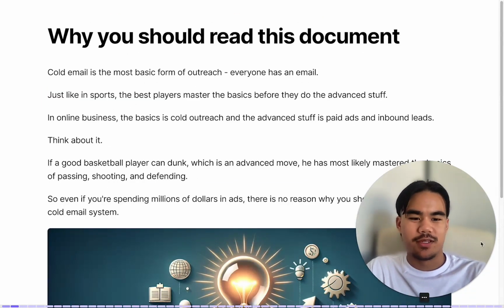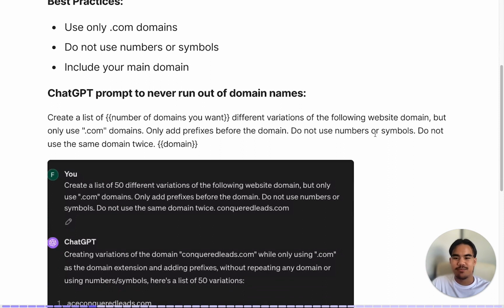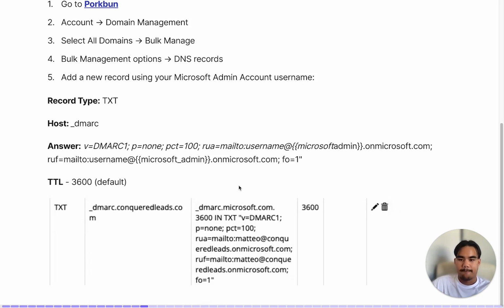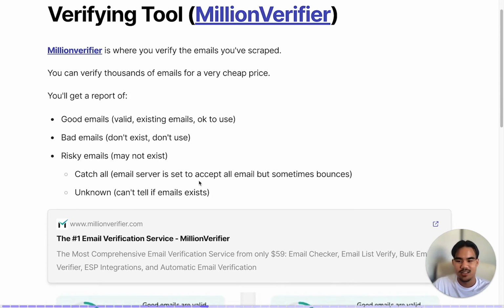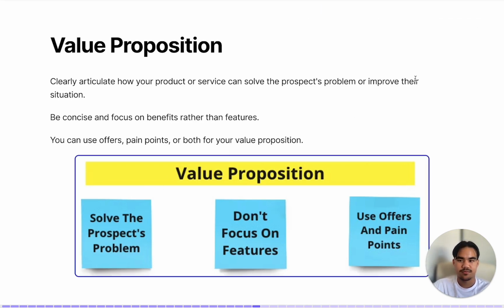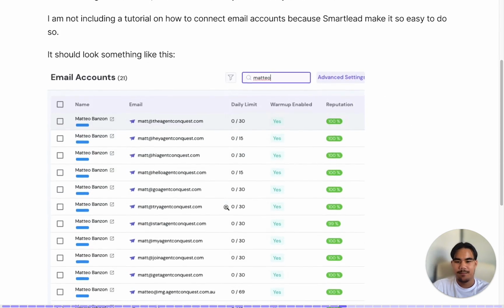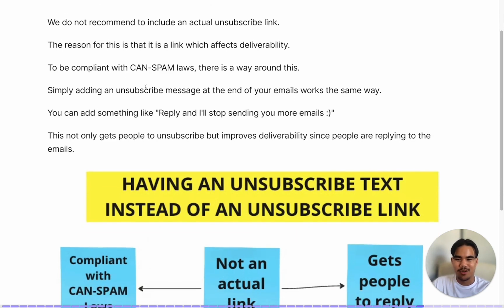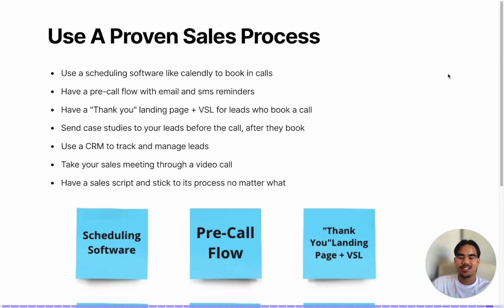How To Set Up A Cold Email Infrastructure From Steps 1-100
I will write you a free custom cold email setup guide + 7 scripts:

the ultimate guide to scaling your B2B sales with cold email outreach, presented by Matteo from Conquered Leads.

Learn step-by-step how to set up a cold email infrastructure that consistently books 30 to 40 sales calls per month, without relying on expensive ads or tedious manual outreach.

From mastering the basics of cold email, including what it is and why it's effective, to setting up domains and email accounts that protect your main domain from blacklisting.

We dive deep into crafting personalized, direct, and efficient cold email strategies that not only reach your target audience but engage them in a meaningful way.

Uncover cost-effective techniques for generating leads, the importance of personalization, and how to measure and scale your campaigns for continuous improvement.

Get insights into the technical setup, including domain purchasing, SPF/DKIM/DMARC settings for optimal deliverability, and the best practices for crafting email content that converts.

Plus, learn about the power of list building and verification to ensure your messages hit the inbox of decision-makers every time.

Whether you're new to cold email or looking to optimize your existing campaigns, this comprehensive tutorial provides you with the tools, strategies, and actionable steps needed to generate more leads, book more sales calls, and ultimately grow your business.